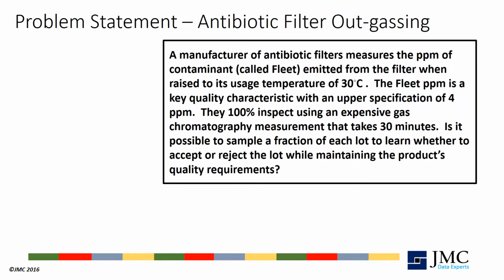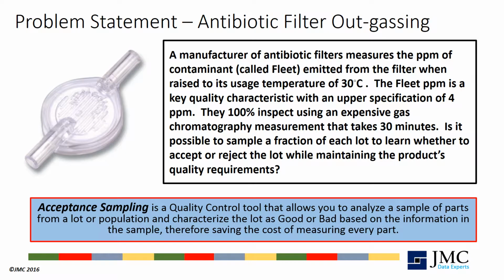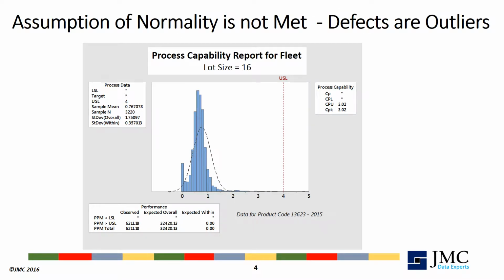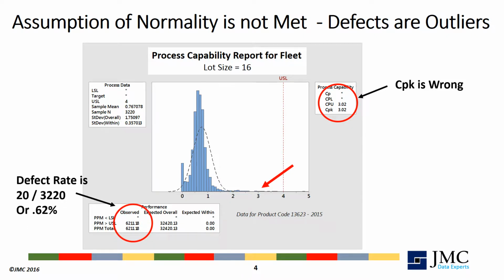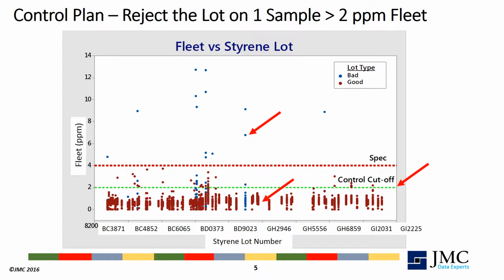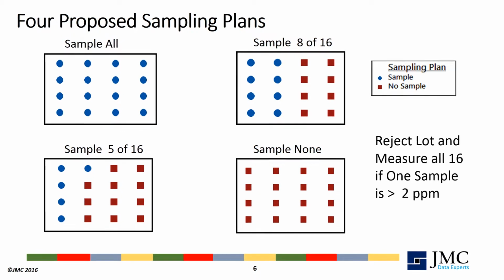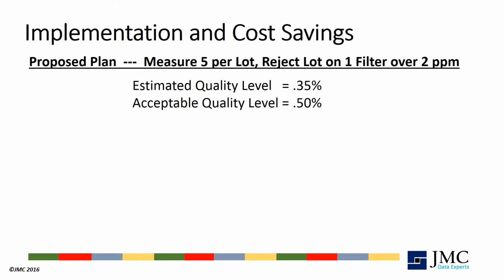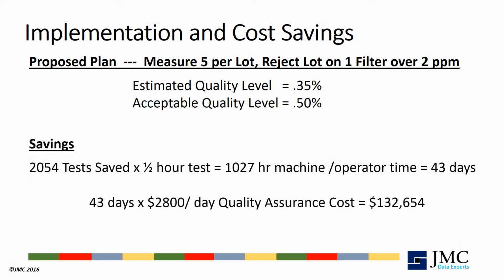Acceptance Sampling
Case Study of a Process Control Plan based on Acceptance Sampling